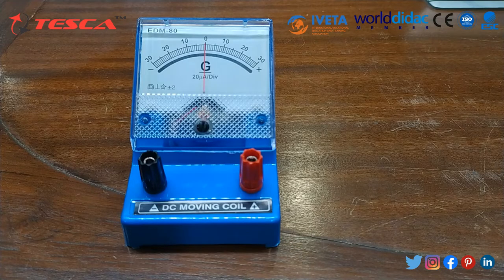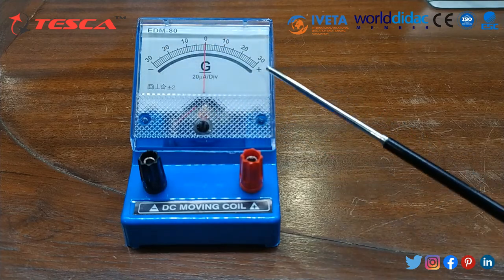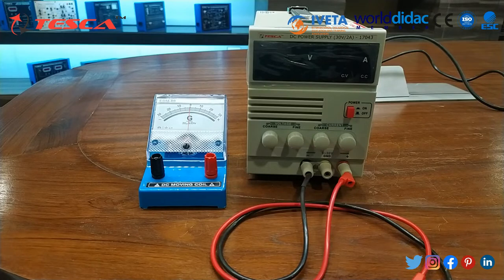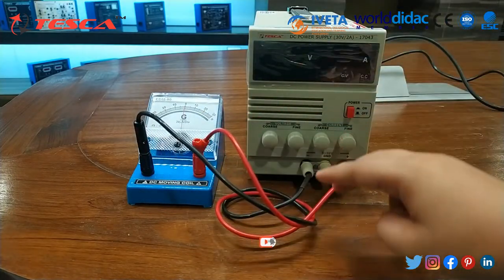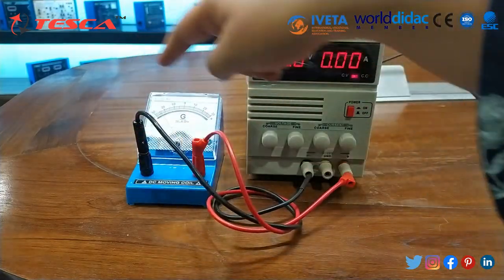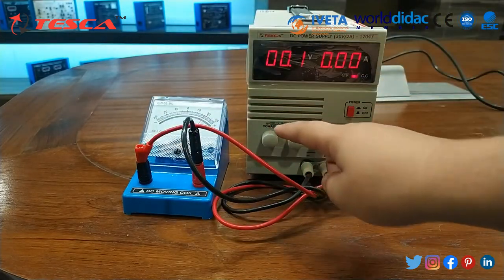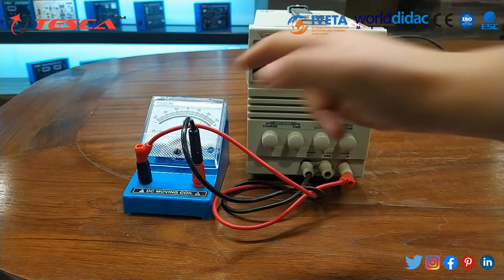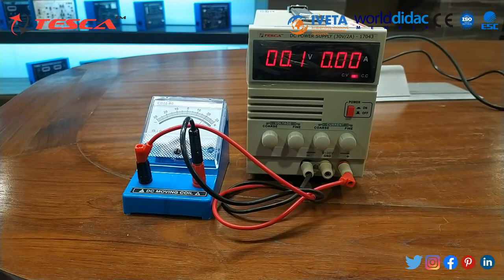Galvanometer | Physics Practical | Working || Tesca 20005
In this video, we described the Galvanometer - Educational Desk Stand Meter - Tesca 20005